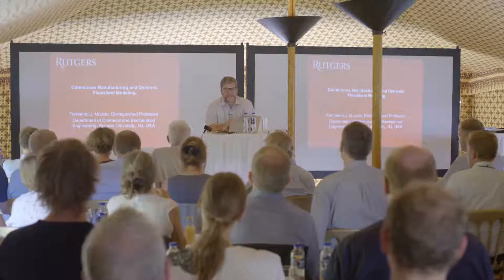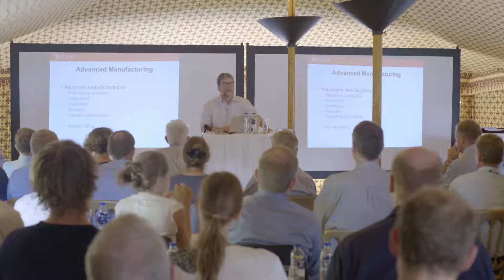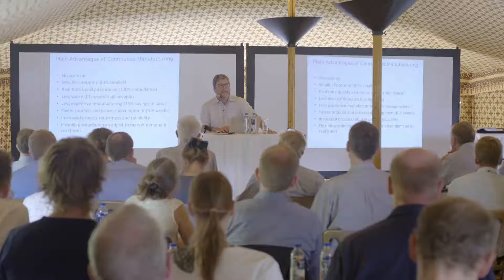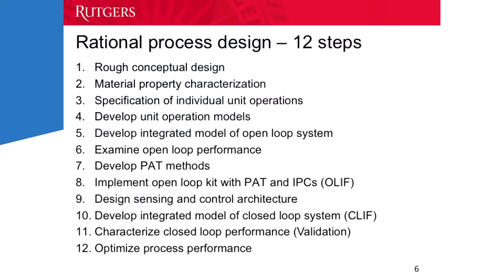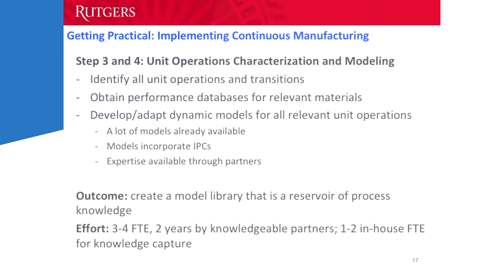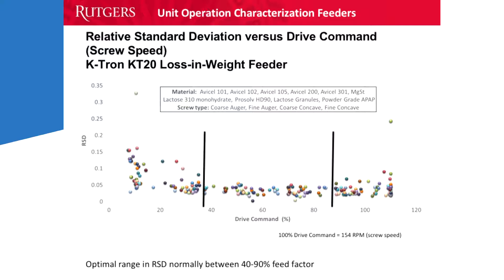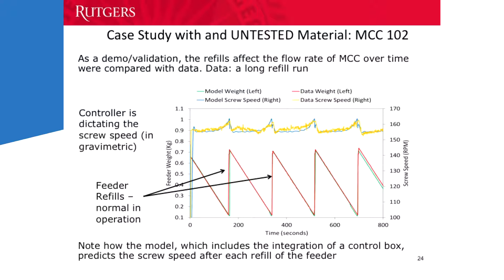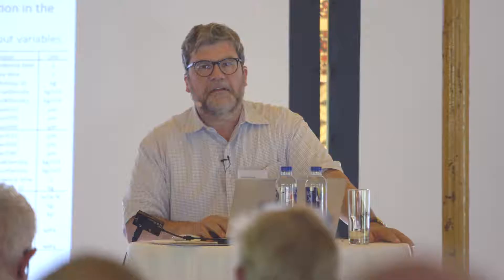Catalysis Forum 2018: Continuous manufacturing and dynamic flowsheet modeling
Watch Fernando Muzzio from Rutgers University give a lecture on continuous manufacturing and dynamic flowsheet modeling. The lecture was given at 2018's edition of Topsoe Catalysis Forum. The forum is yearly a platform for discussions of new reactions and new principles of catalysis.

Haldor Topsoe is a world leader in catalysis, committed to helping our customers achieve optimal performance. We enable companies in the chemical and oil & gas industries to get the most out of their processes and products, using the least possible energy and resources. And we are the forefront of developing sustainable technologies.

Our solutions address pressing global challenges, such as improving energy efficiency, enhancing food production for the world’s growing population, and protecting our environment.